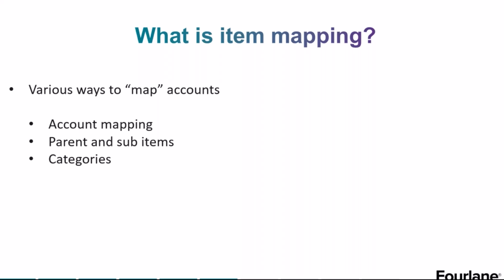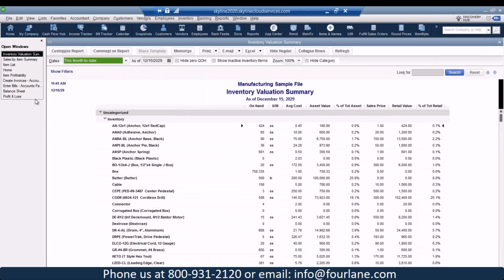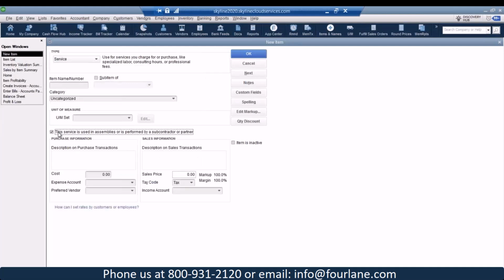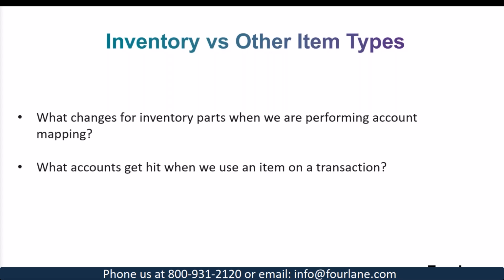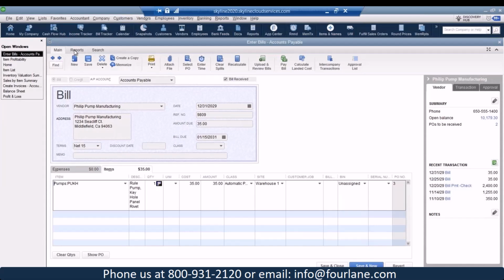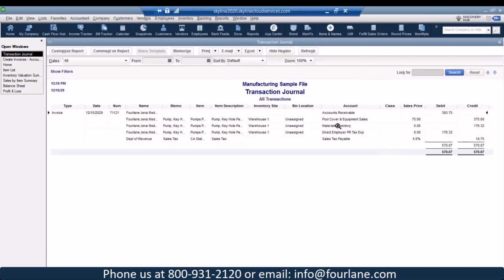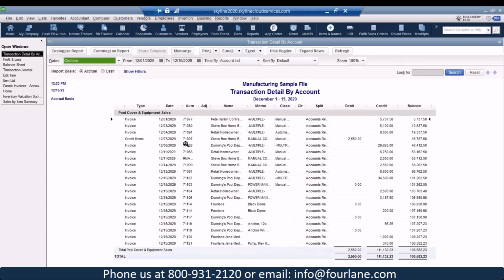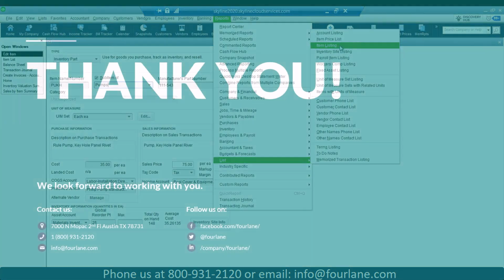Item Mapping in QuickBooks Enterprise & Why it’s Important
Call brief
Jena from Fourlane discussed the importance of Item Mapping in QuickBooks, which involves assigning accounts from the chart of accounts to the items list. She explained the benefits of setting up items with a parent-child relationship, using categories for better organization, and ensuring proper account mapping for inventory items versus non-inventory items to enable accurate financial reporting and profitability tracking. The key highlights were the need for proper item setup, the use of the transaction journal to understand account impacts, and the upcoming webinar topics on negative inventory, stock reports, and the differences between estimates and sales orders in QuickBooks.

Key points
1. Item mapping involves assigning accounts to items for cost of goods sold, revenue, and asset tracking.
2. Parent and sub-items allow grouping items, which can be expanded or collapsed in reports.
3. Item categories provide another way to group and filter items in reports.
4. Double-sided items track both the expense and revenue sides, preventing account changes.
5. Inventory items require an asset account, unlike non-inventory items.
6. Transactions impact the balance sheet (inventory asset) and profit/loss (revenue, COGS) accounts.
7. Avoid using the same account for multiple item fields to ensure proper reporting.
8. Upcoming webinars will cover negative inventory, stock reporting, and estimates vs. sales orders.